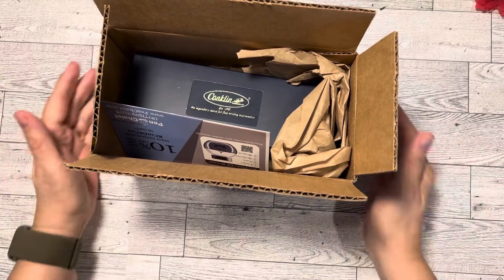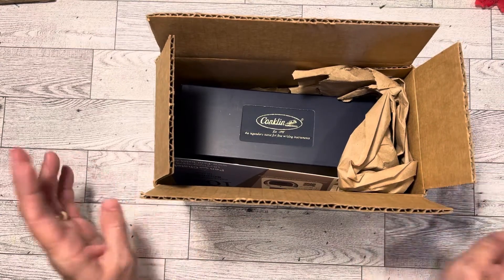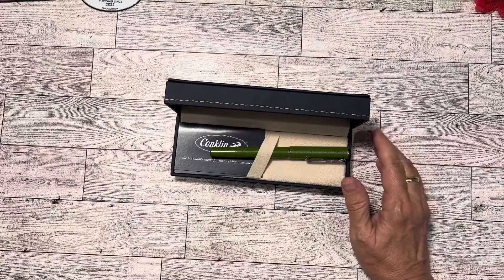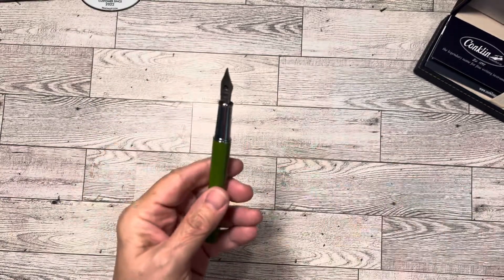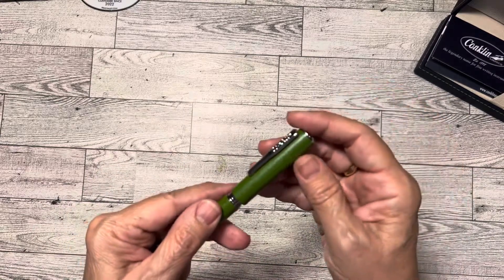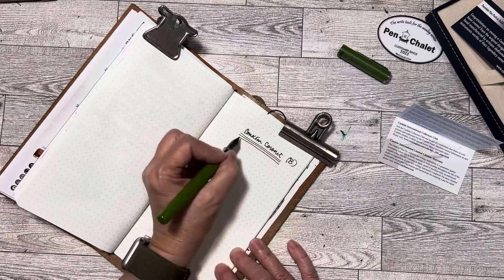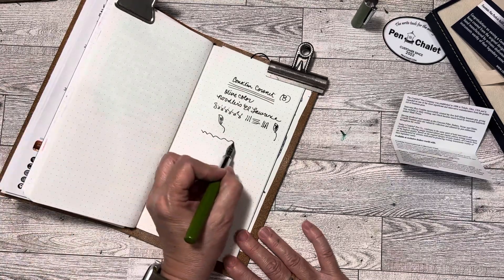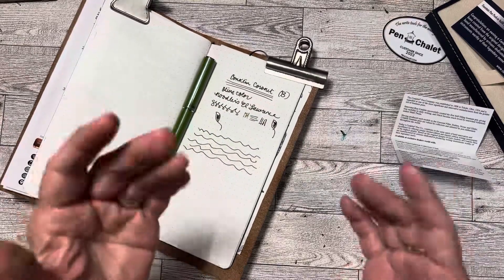Confession: I bought ANOTHER pen!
The deal was too good to resist, and I’m glad I didn’t!